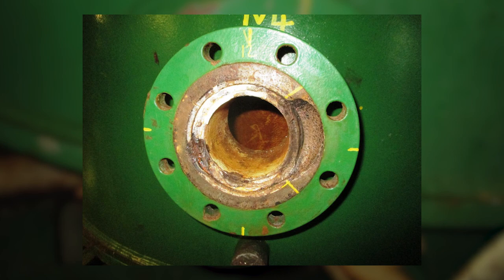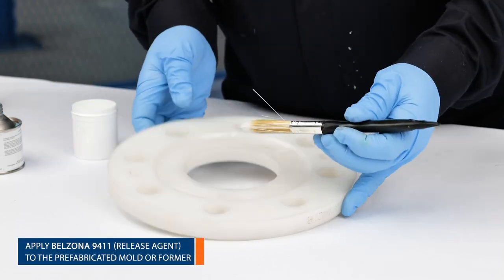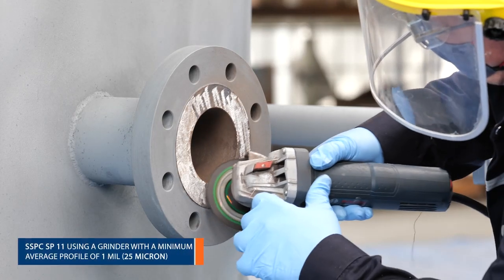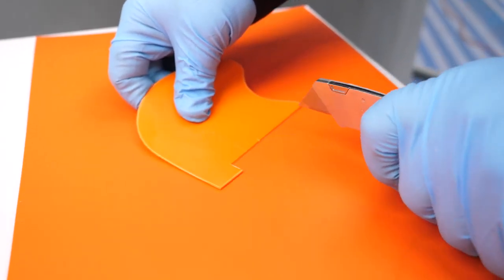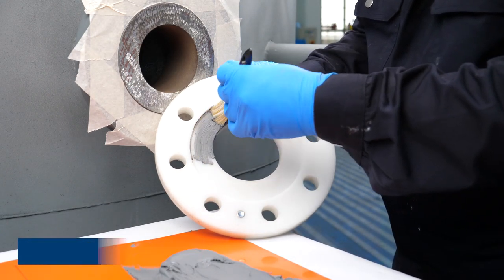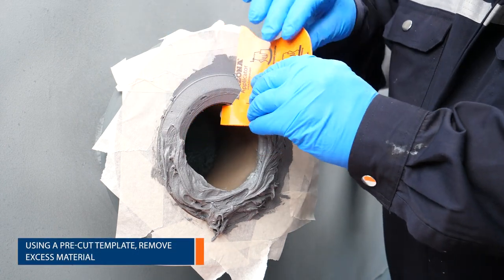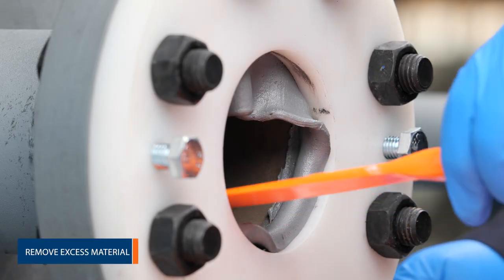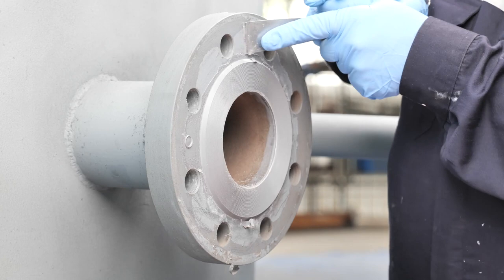Flange Face Forming and Protection with Belzona 1111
Flange faces can suffer from mechanical and/or chemical damage, which in turn can lead to critical operational and hazardous situations. The problem itself can be easily solved by using Belzona paste-grade rebuilding materials. These materials are chosen based on the specific operating and chemical service conditions of the flange to be reformed. In this video, we will be using Belzona 1111. This type of repair can be completed without hot work and applied in-situ, reducing downtime.

Chapters:

00:00 - Introduction
00:34 - Fabricating a mold of the undamaged flange face and applying Belzona 9411 (Release Agent).
00:49 - Applying Belzona 9411 to fasteners securing the former and allowing it to dry.
01:00 - Preparing the flange face to meet cleanliness requirements using suitable methods.
01:23 - Applying masking tape around the prepared flange face.
01:36 - Producing a template from the applicator for even product application.
01:51 - Selecting Belzona 1111 based on service conditions and mixing thoroughly. Applying to the former and prepared flange surface.
02:48 - Applying the mixed material to the prepared surface, removing masking tape, and installing the former, tightening bolts diagonally.
03:38 - Removing excess material.
03:44 - After the cure period, removing the former.
03:58 - Inspecting the repaired face for any irregularities.
04:05 - Removing sharp edges and flashes carefully.
04:17 - The flange restoration process is complete.